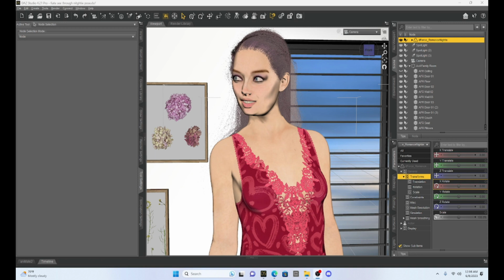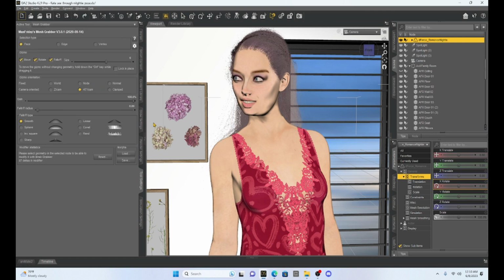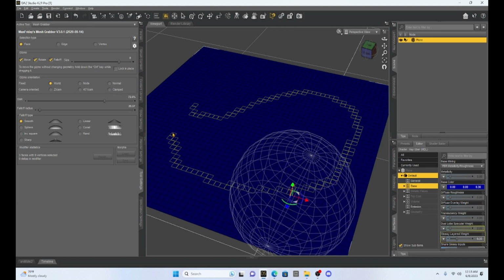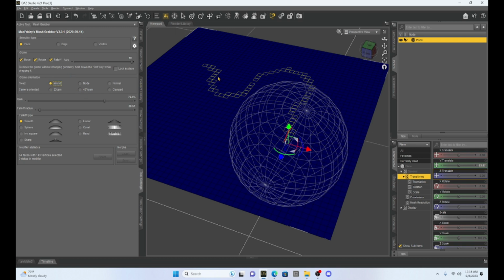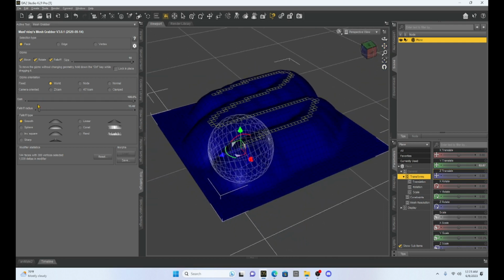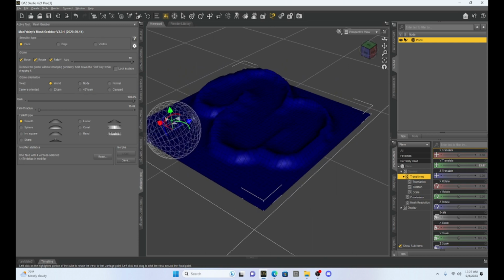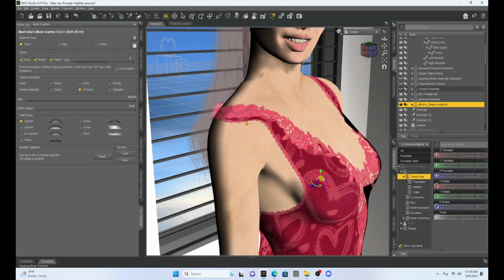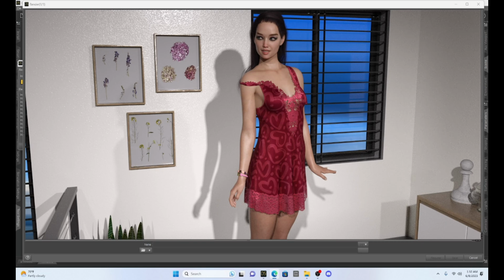Daz Studio: Mesh Grabber Tutorial Part 1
Mesh Grabber is a very cool Daz Studio add-on tool that allows you to manipulate the geometry of props much like D-Former or D-Force.  In part 1 of my Mesh Grabber tutorial I'll go over the basics of how the add-on works and give you a simple example of how to incorporate it into your rendering!